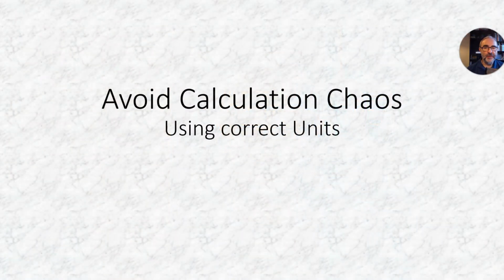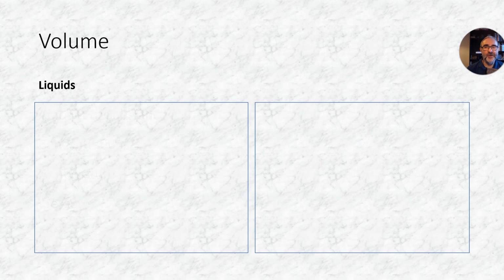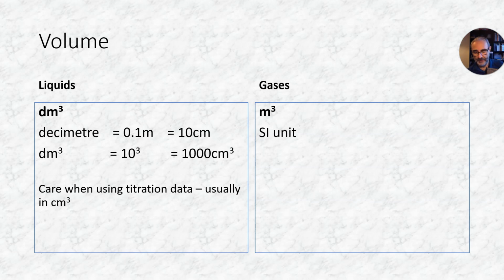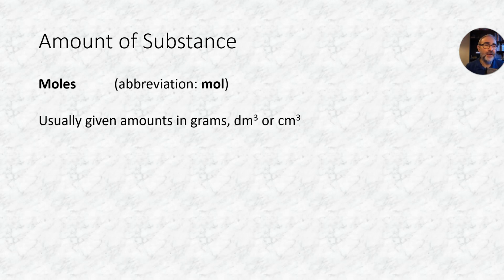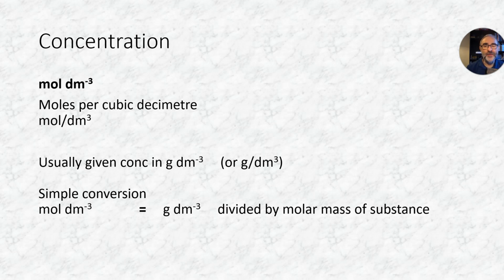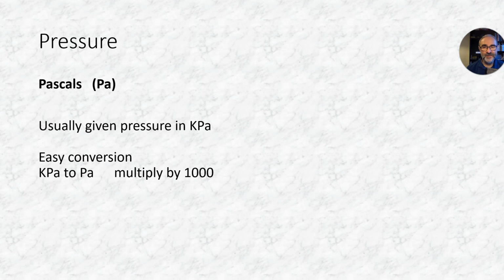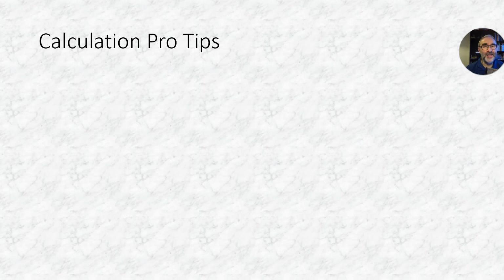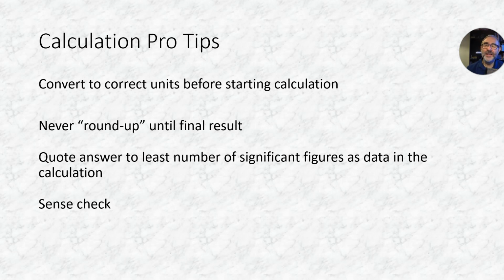Avoid THESE Mistakes to Fix Your Chemistry Calculation Chaos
With 20-40% of your chemistry marks being awarded for calculation, you need to make sure you are confidently handling those questions.  This episode makes clear which units you need to use and how to do calculations when the data is in incompatible units.

Stay until the end for my bonus tips too!